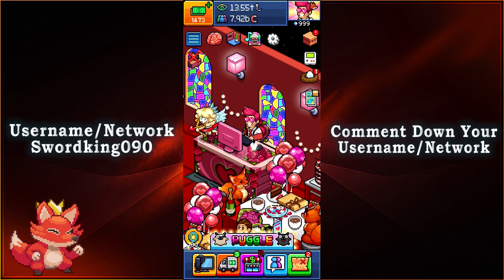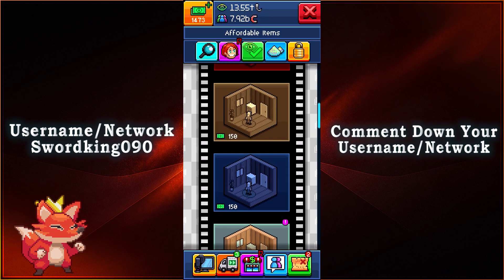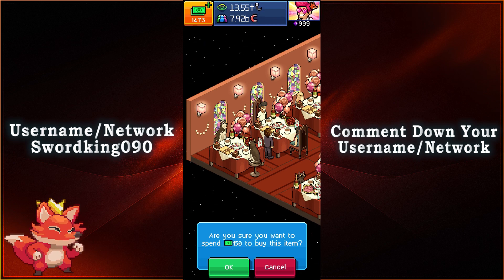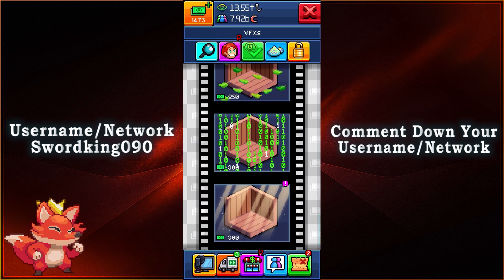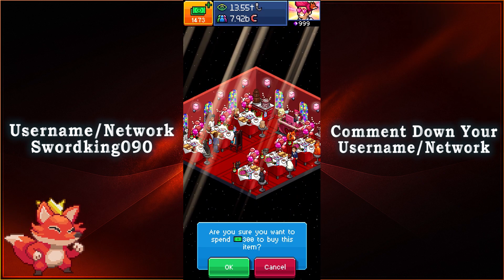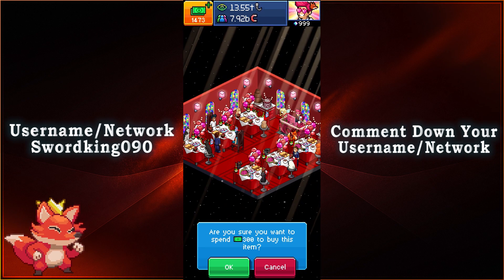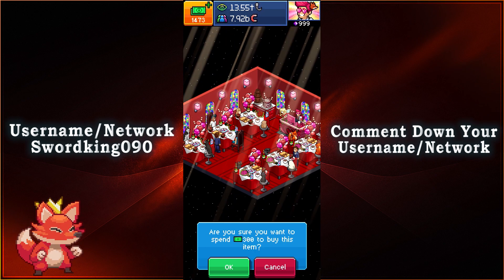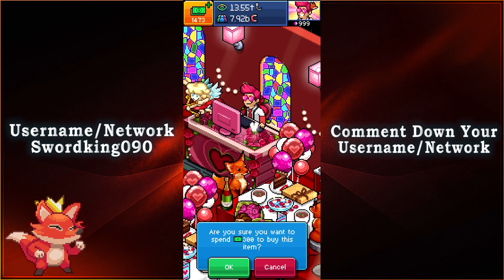Pewdiepie's Tuber Simulator - Fifth Batch Moods and VFX for Your Rooms!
Download the Version 2.9.0 Update if you haven't already.

Here is the 5th Batch of Moods and VFX for your rooms!

~Swordking090~